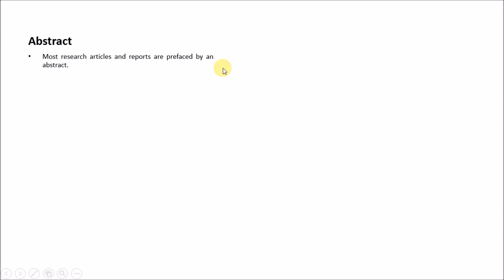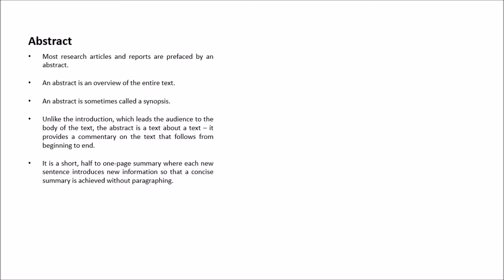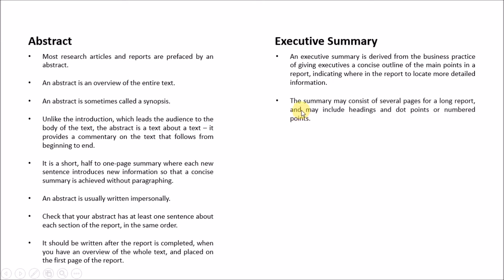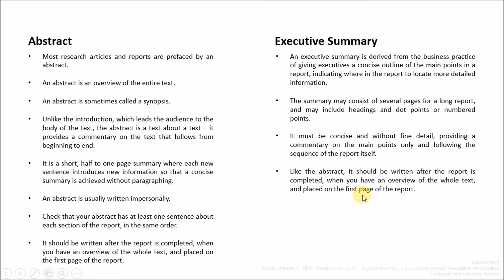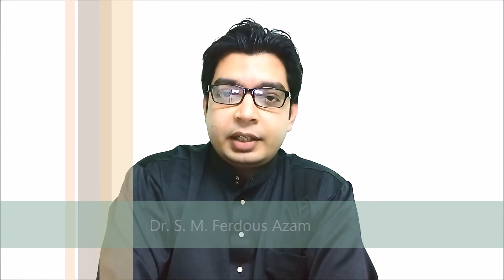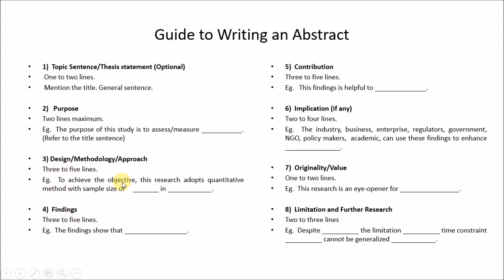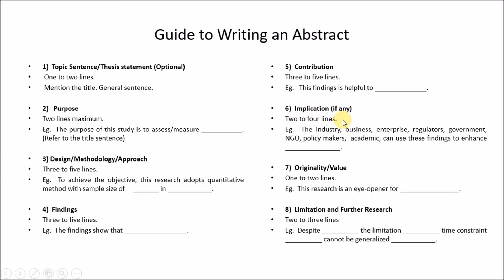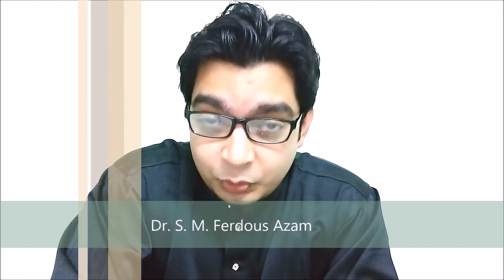Guide to Writing an Abstract - Tubeducation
The intention of creating this channel is to help new academicians and researchers to retain more information, understand concepts more rapidly and getting into academia more efficiently.

If you have any ideas or suggestions that would make this Tubeducation more exciting and useful for all, please let us know.

Thanks for your visit.